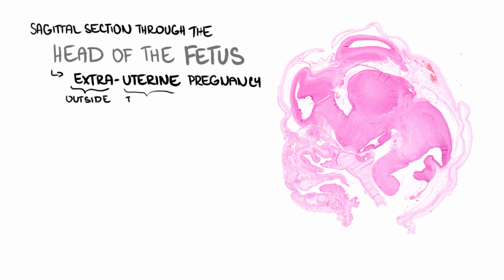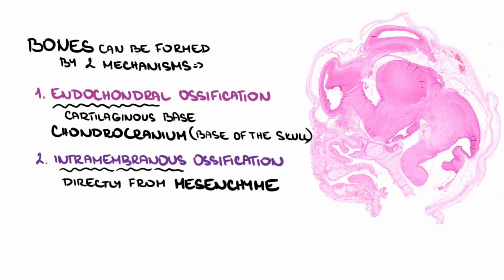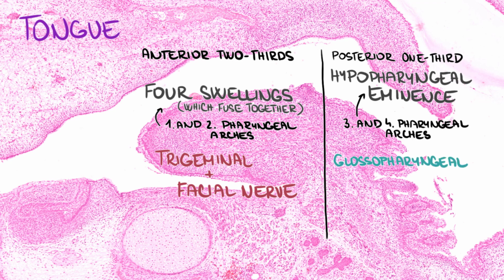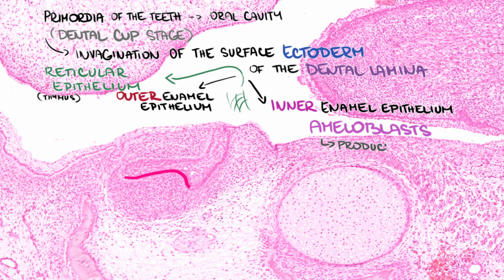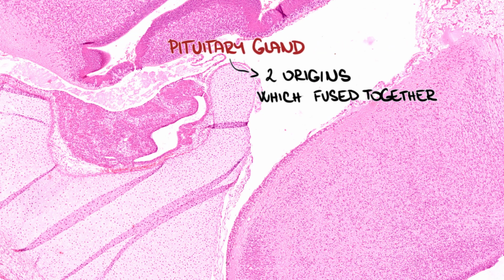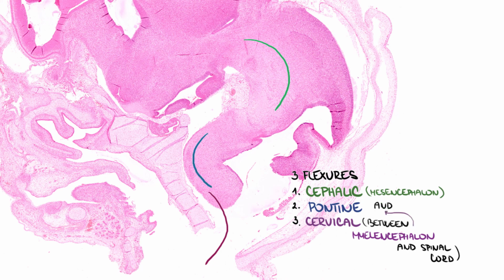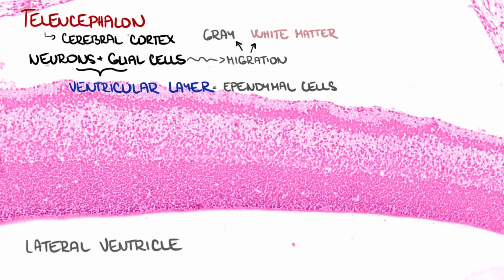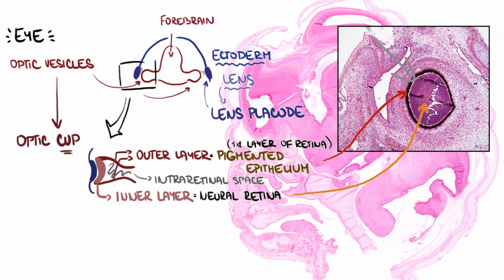Head of the Fetus - embryology